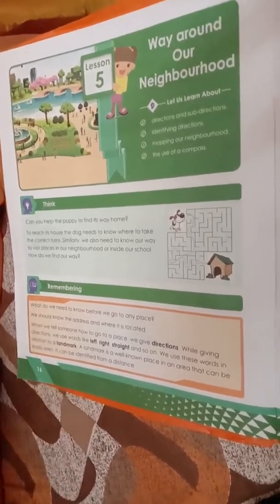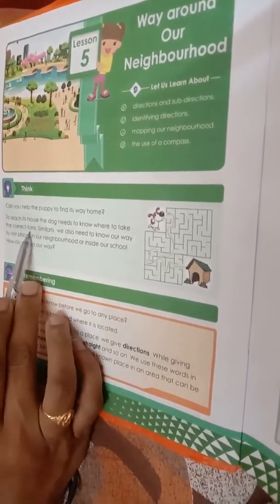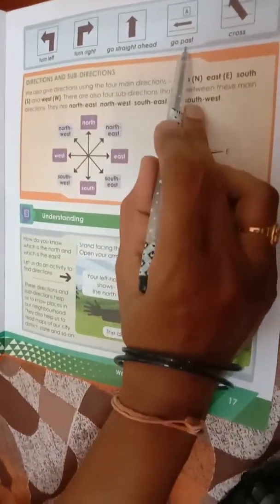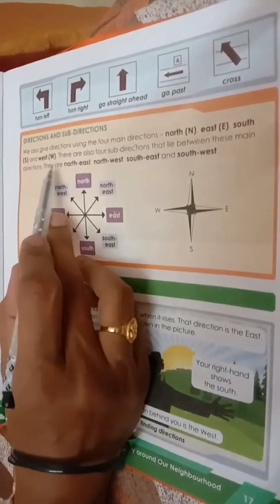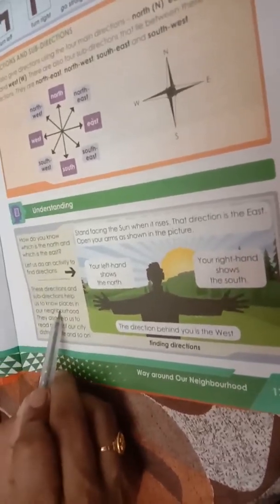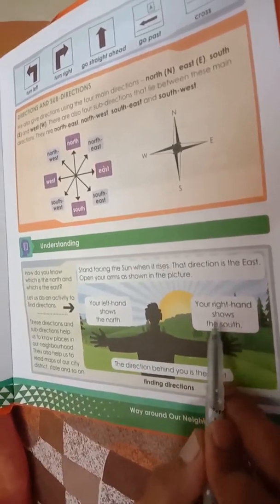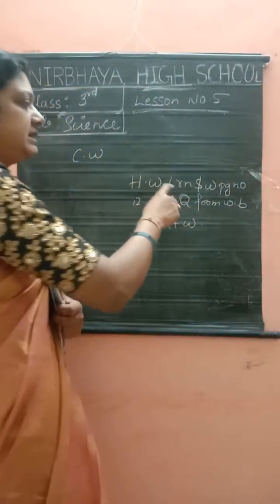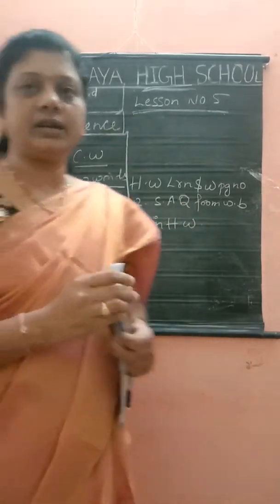3rd class-science subject-5th lesson-way around our neighborhood